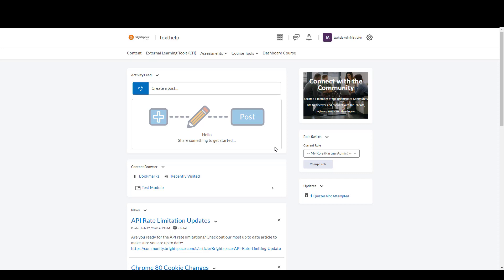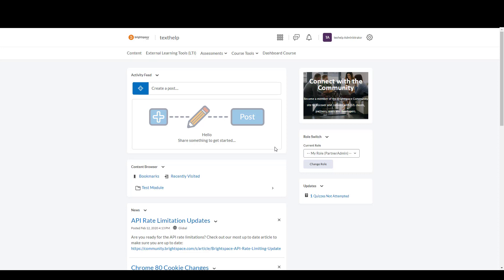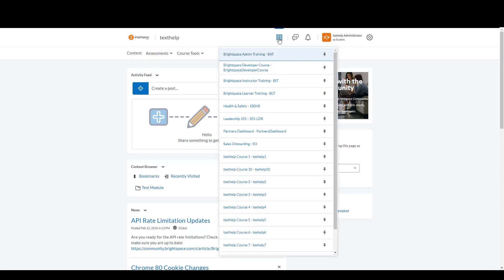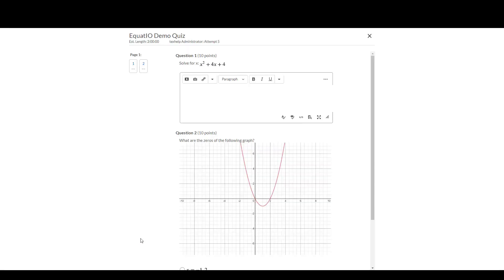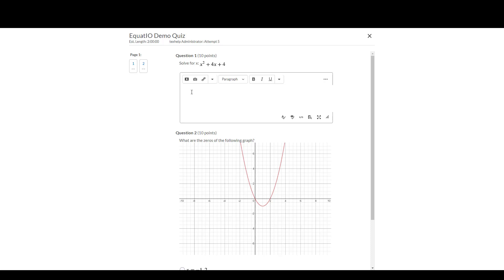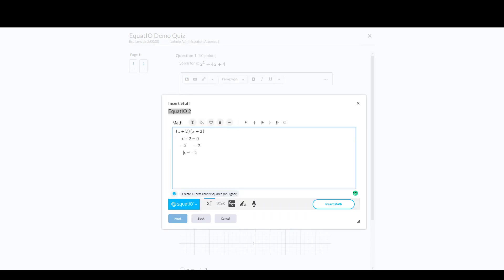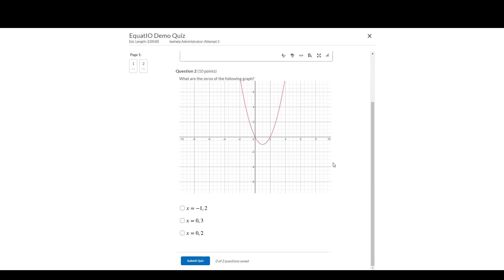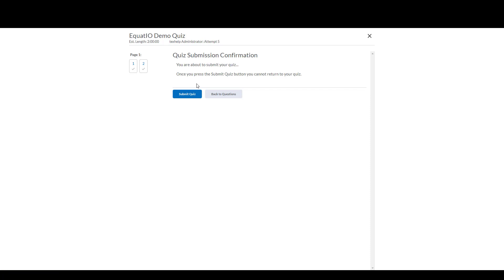(Archived) EquatIO® for LMS: Taking a Quiz Using EquatIO in Brightspace D2L